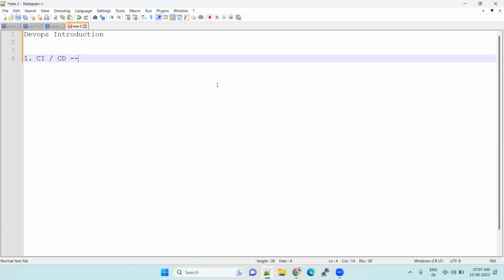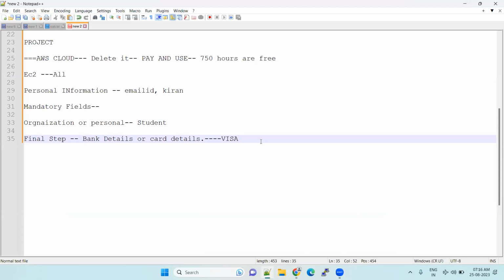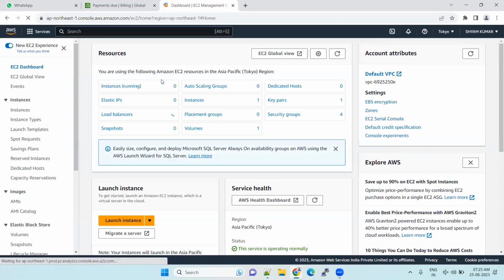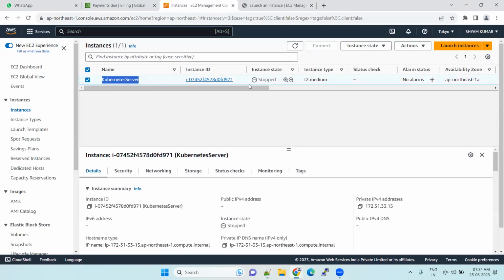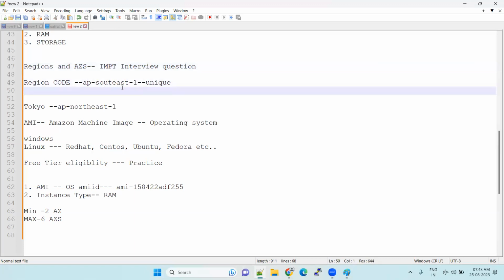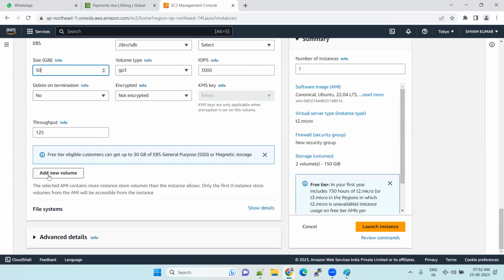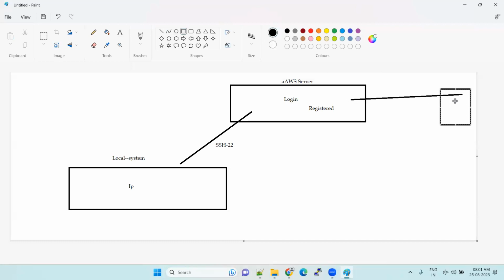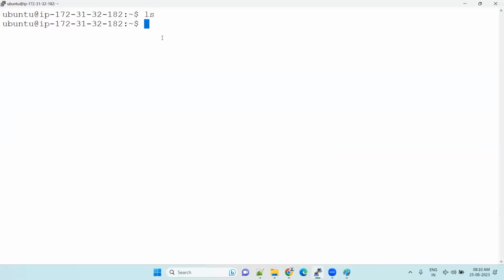Devops Introduction for Freshers and Beginners | Saag Tech